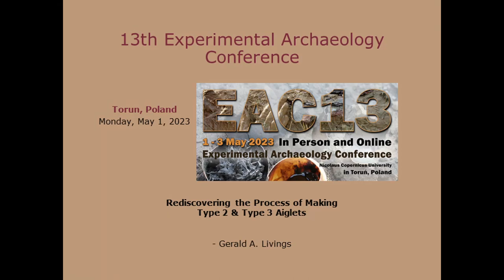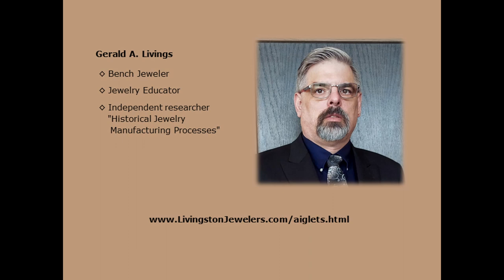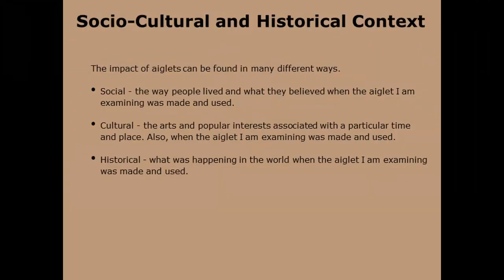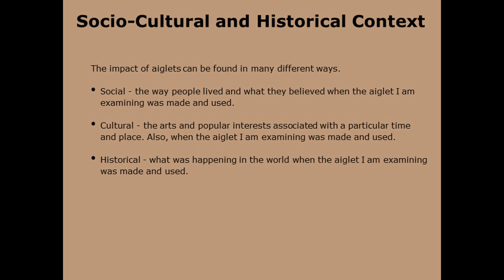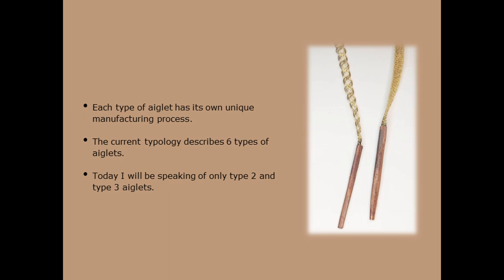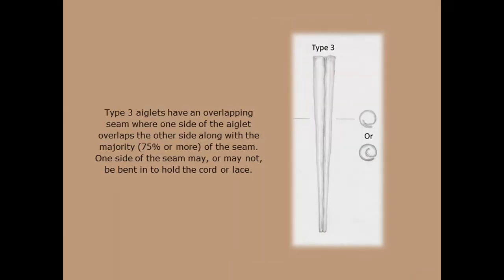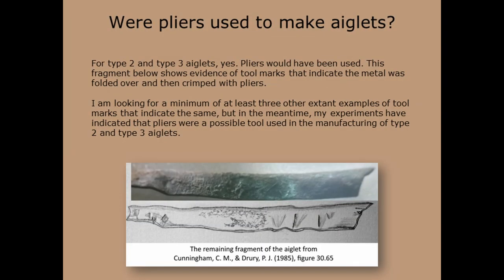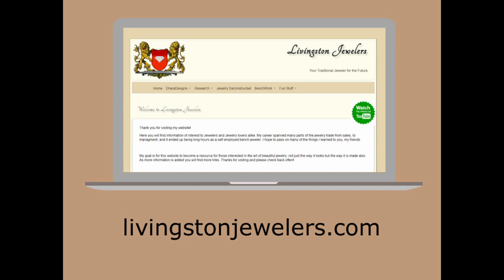Rediscovering the Process of Making Type 2 & Type 3 Aiglets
While substantial progress has been achieved in the research of clothing, textiles, and associated items over the last century, it is still the case that the body of research on the manufacturing, use, and impact on the material culture of aiglets remains rather impoverished. Despite their nearly ubiquitous presence in clothing from the 8th century on, little to nothing is known about their actual manufacture and their impact on the material culture of the societies they are found in.
Aiglets are items that are in some way used to finish the end of laces (such as shoelaces), thongs, or cords. They function to protect the cord from unraveling, easing passage through an eyelet of some sort, or adding weight to the cord.
While it is generally understood how type 1 aiglets were manufactured, the manufacturing process for type 2 and type 3 aiglets is not well understood.
In this 15-minute slide show, I will attempt to demonstrate some conjectured processes that may be used to manufacture type 2 and type 3 aiglets. I will also attempt to provide documentation that supports my hypothesises.
I am taking a little-studied and obscure subject and making it into an informative topic that will be educational and interesting. Presented conversationally, this presentation will be of interest to the general public as well as those who study the history of how items are made.